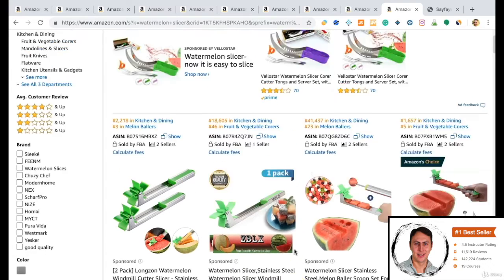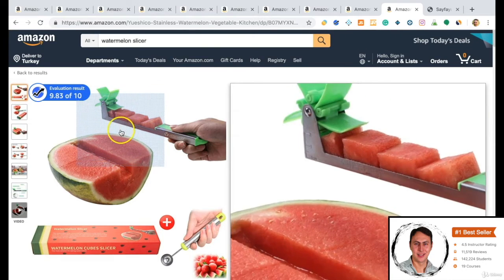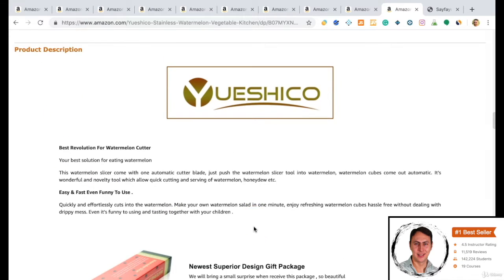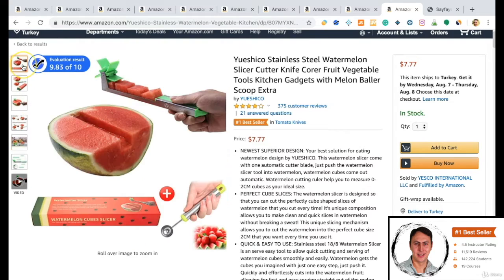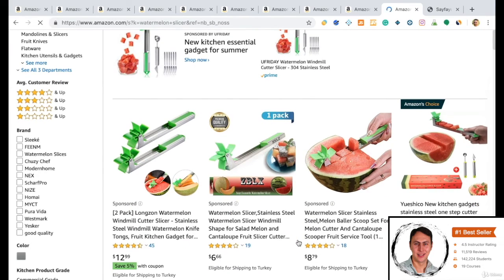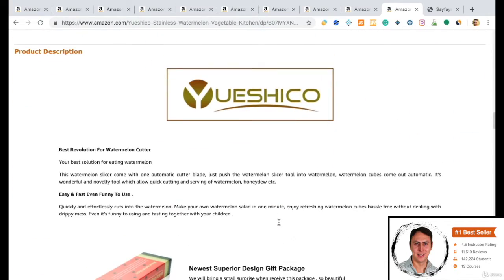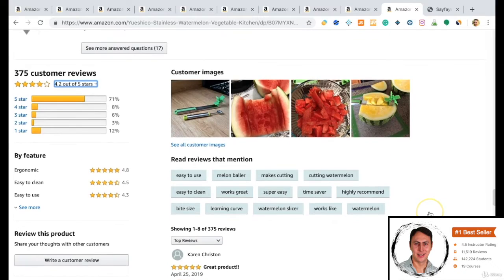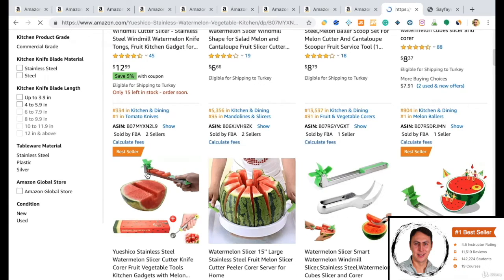What is Product Listing on Amazon.